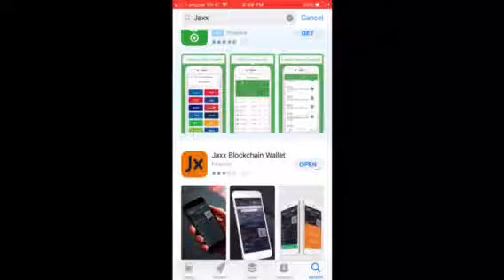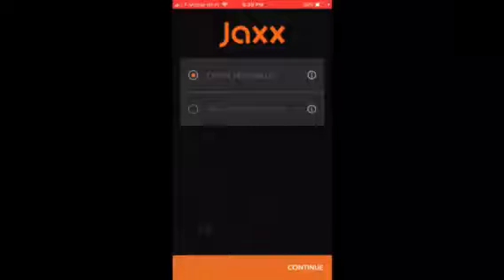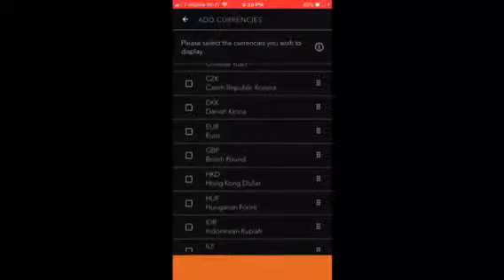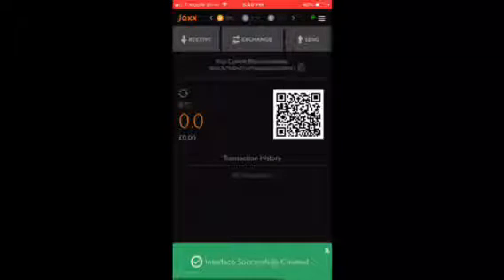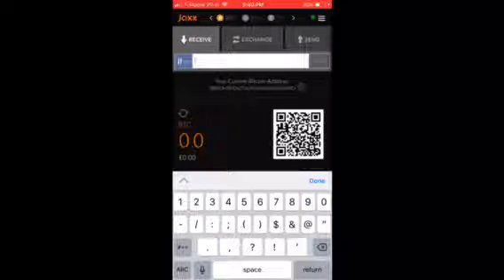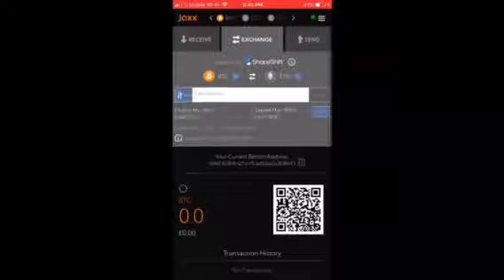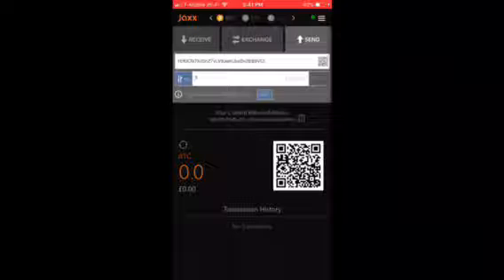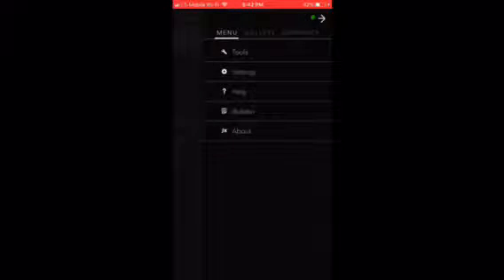Crypto Wallet / Dark Web Installation